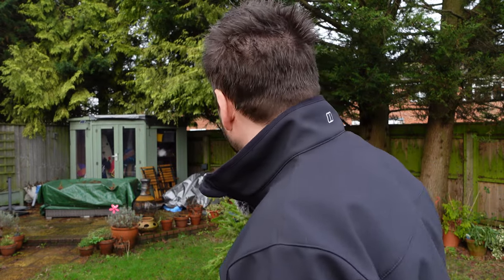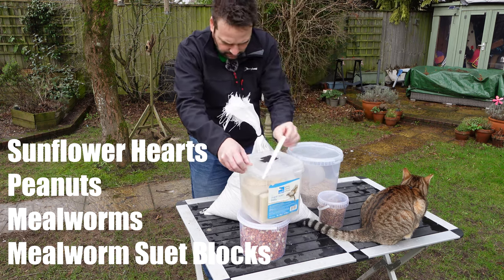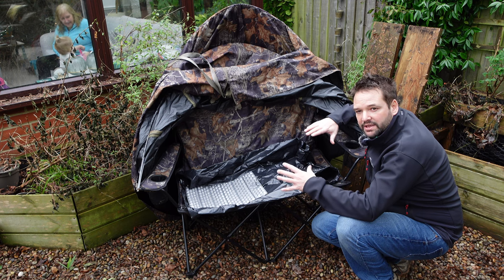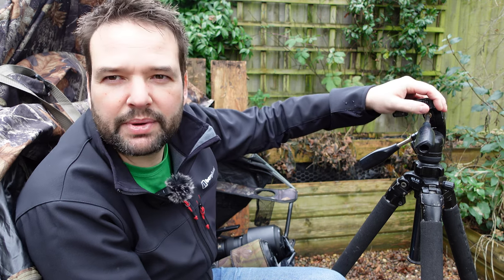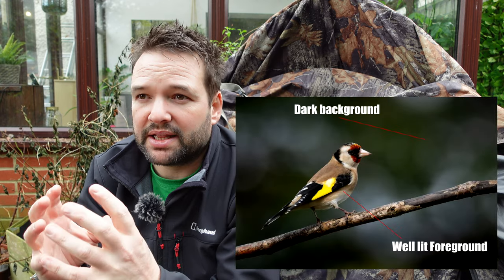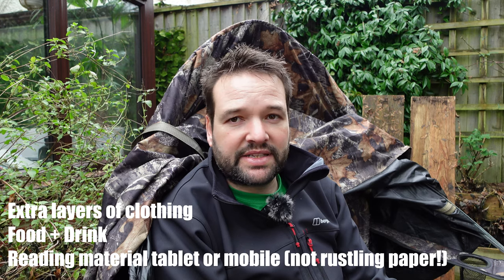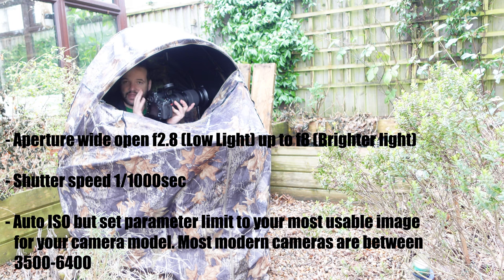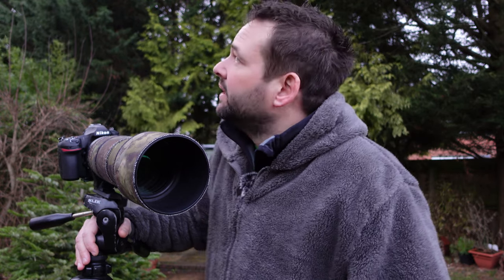Back garden wildlife photography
Sorry this one is late! I know, I'm talking about Christmas trees but I'm sure that you have all disposed of them by now! The past couple of years we have been letting the wildlife enjoy the tree for a month or so before we shred it. It gives the tree extended use and I feel a bit better about my wife insisting that we get a real one every year.

I really love sitting in the garden or conservatory first thing with a brew and getting a glance of the visiting birds! It also allow me to think about the other not so frequent visitors. One year we camped in the garden and had a small firepit, it was so dark as the street lamps go off after a certain hour and my wife an I got to witness a silent low flying tawny owl, the warm glow of the fire lit up the underside of this owl you could almost feel the breeze as it glided over us, just wow! What an experience!

I used my Nikon D850 with the 200-500mm f5.6 lens which was the perfect setup. I also had the Sigma 120-300 f2.8 which I didn't get to use by the end of the day.

I don't know whether to do a video on make shift hides, is that too far away from my channels coverage? Let me know.